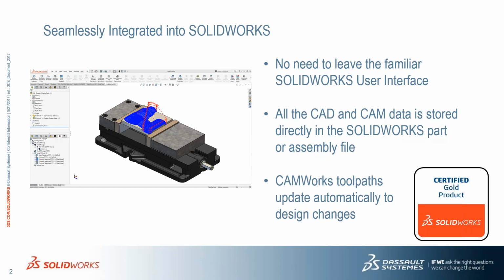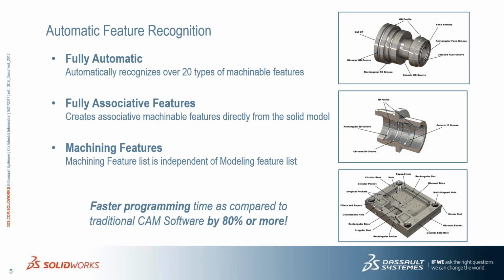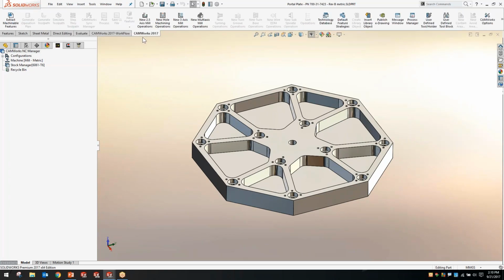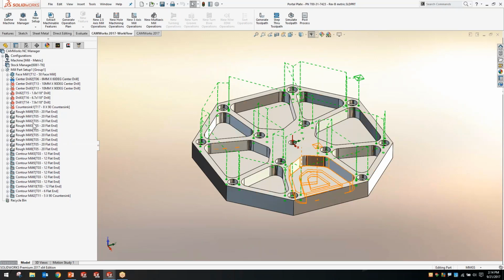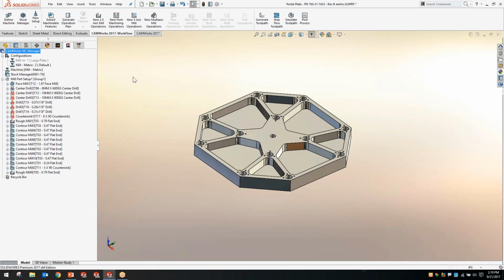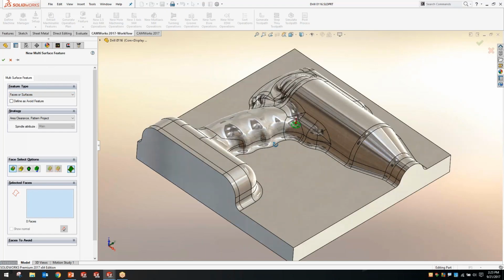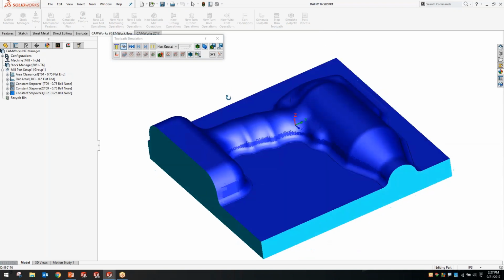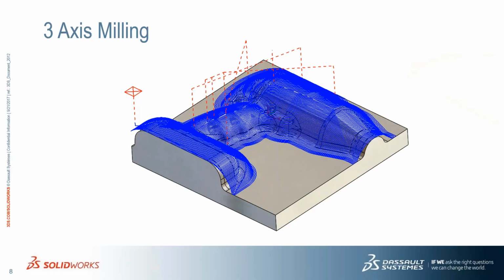Introduction to CAMWorks CNC Solutions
This video is an introduction to CAMWorks.